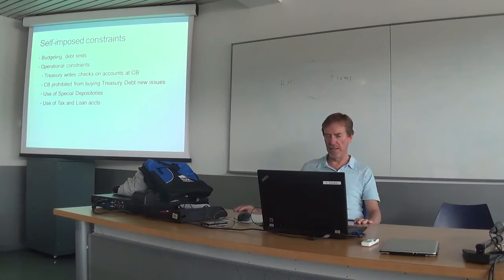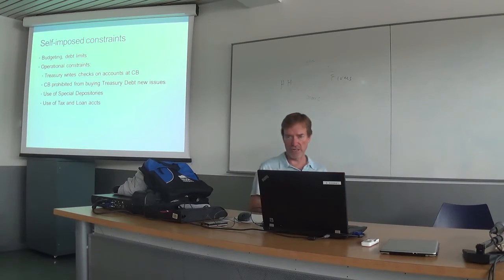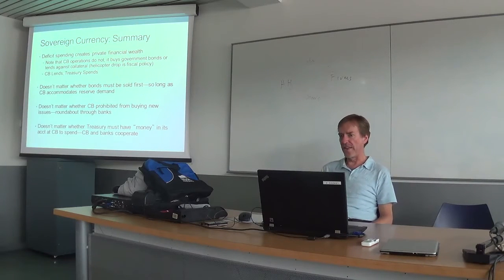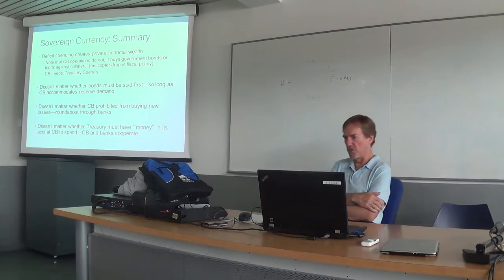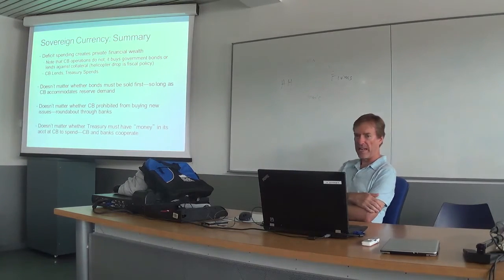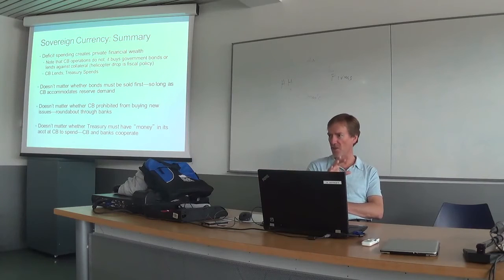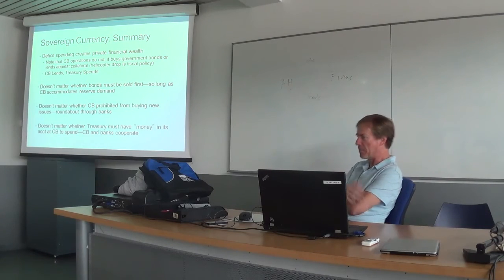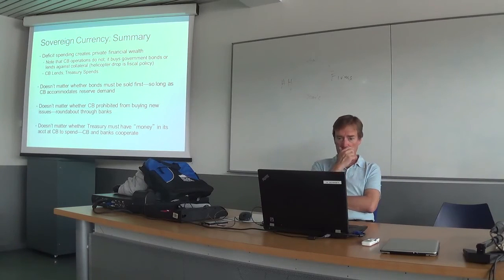Government Deficits Create Assets, Central Banks Just Liquify Them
Professor L. Randall Wray discussing net financial assets in the economy. All financial assets net to zero: your asset is my liability. But, since only the government holds government liabilities, the private sector can have positive net financial assets, since the private sector doesn't include the government. These assets are created when the government deficit spends: if it created (by spending) $10, and only destroyed (by taxing) $3, then the private sector is holding $7 of new financial assets.

By buying and selling assets, a central bank like the Federal Reserve just changes the form of these assets held by the private sector: it might change a bond to bank deposits, or bank reserves into a mortgage-backed security. But the total is still the same. The central bank might even buy real assets, but as long as it pays market price it's still not adding or destroying financial wealth: if the central bank buys a zoo, the previous owner of the zoo used to have a zoo as an asset, but now has bank deposits. The total amount of financial wealth is still the same. But zoos are very difficult to buy and sell, while bank deposits are very easy, so the Fed buying a zoo would add "liquidity" to the private sector.